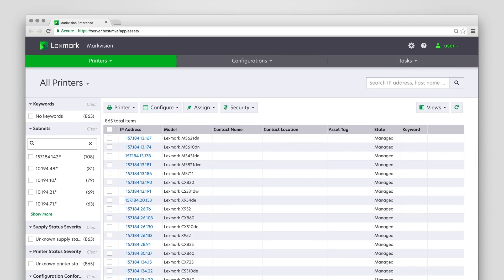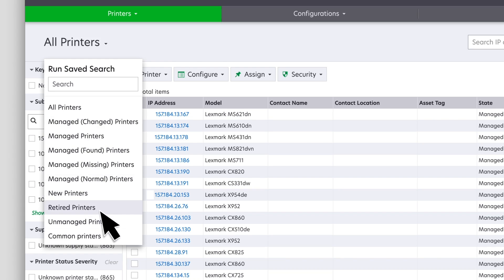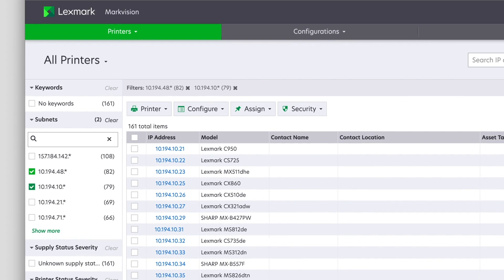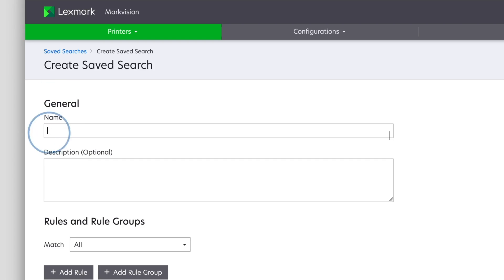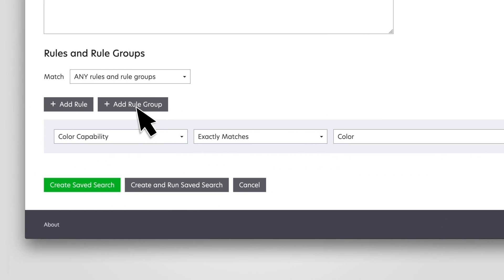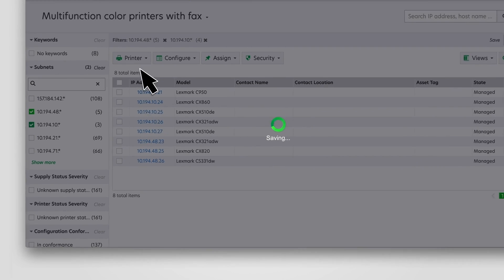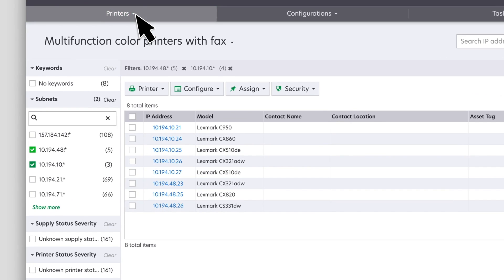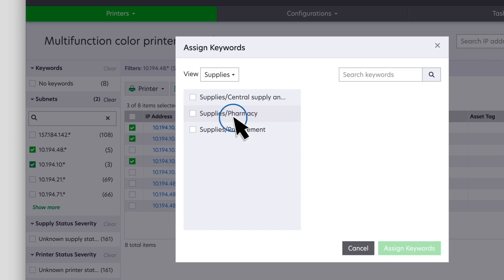Lexmark Markvision Enterprise—Managing saved searches and keywords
Learn how to create saved searches and assign keywords to your printers.  For more information on the application, go